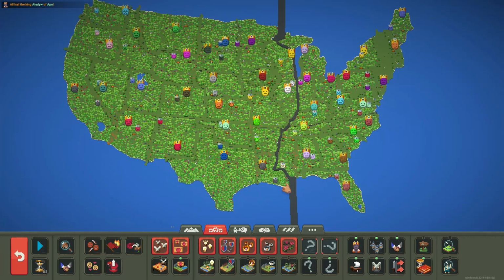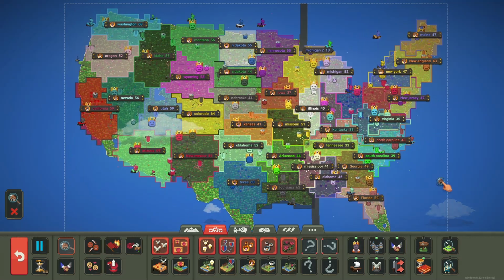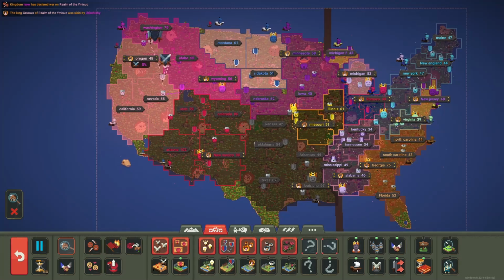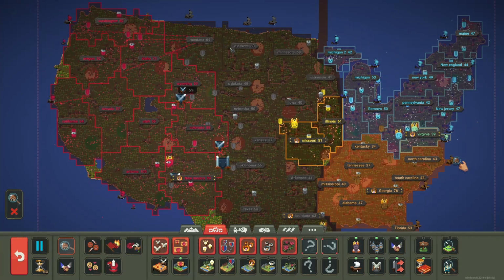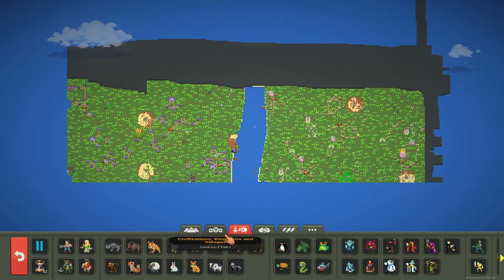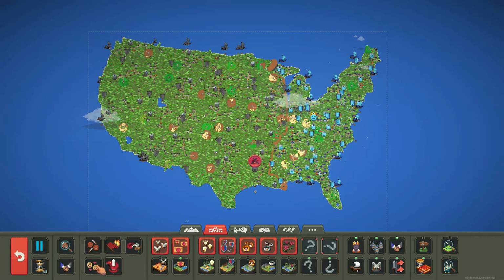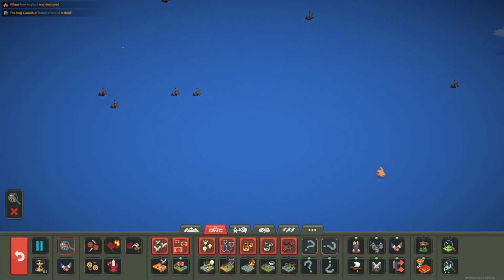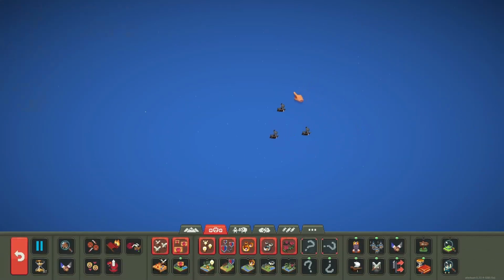East vs West Battle- Worldbox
The east coast and the West coast of the USA battle for everything.

I'm Still new to Youtube so it would be helpful to get feedback on what to change.